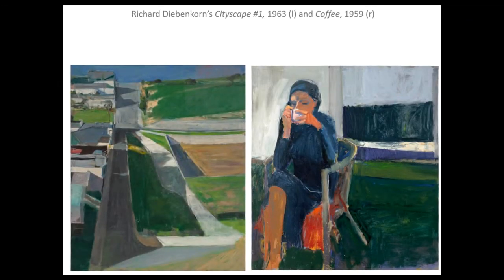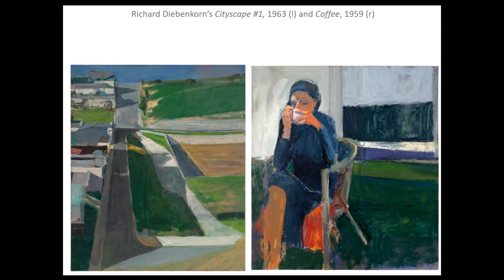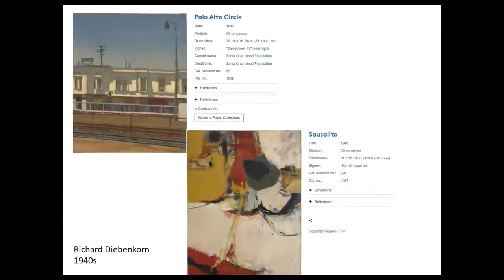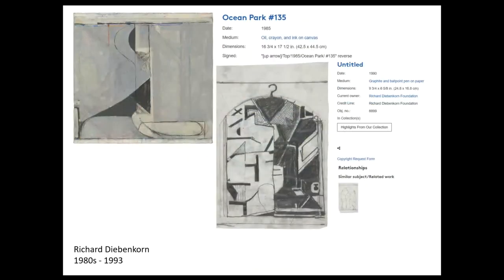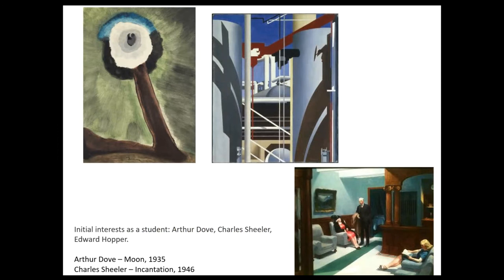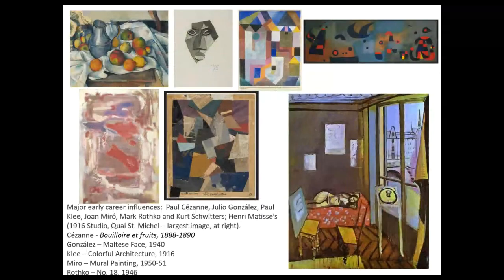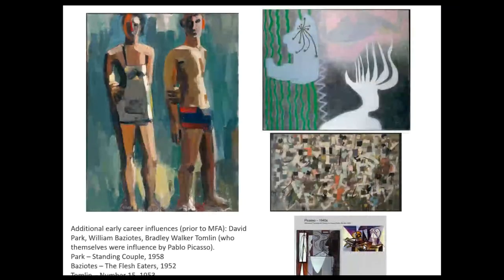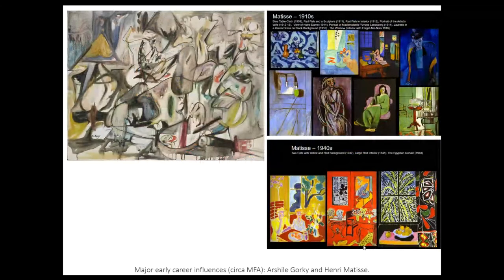215 03 Project 2 Past Influences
215 03 Project 2 Past Influences